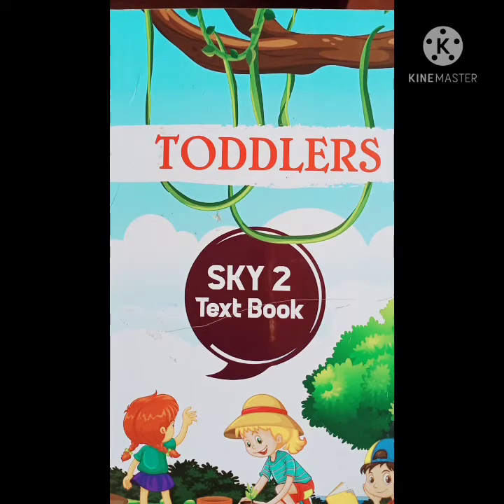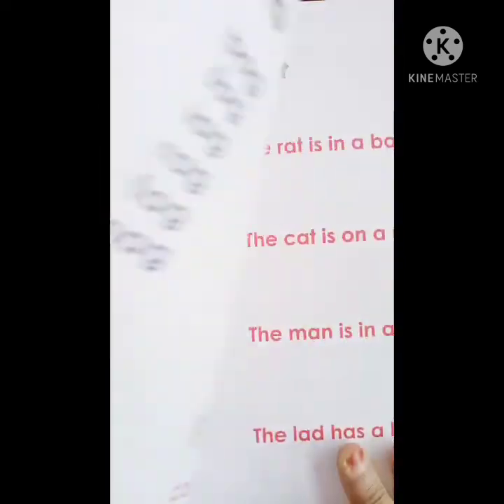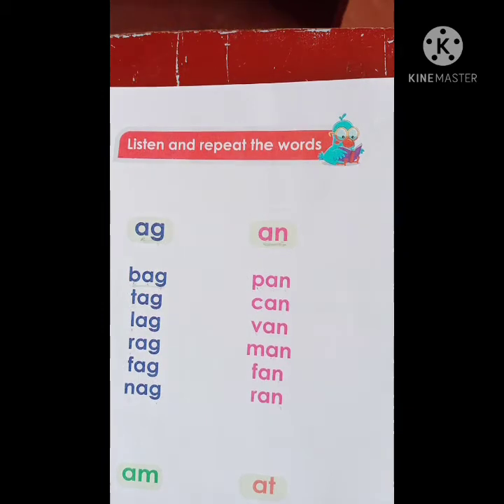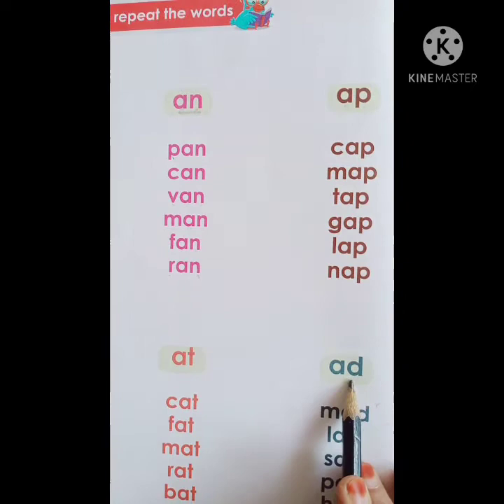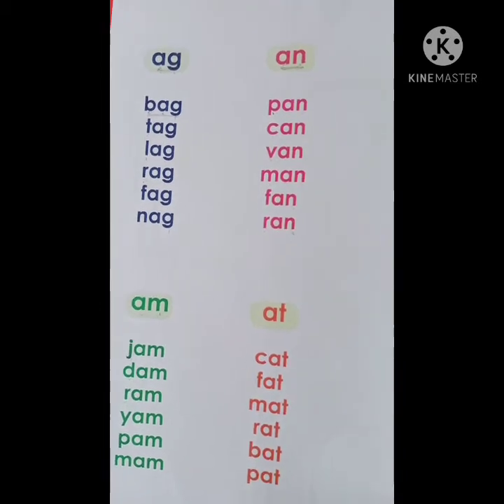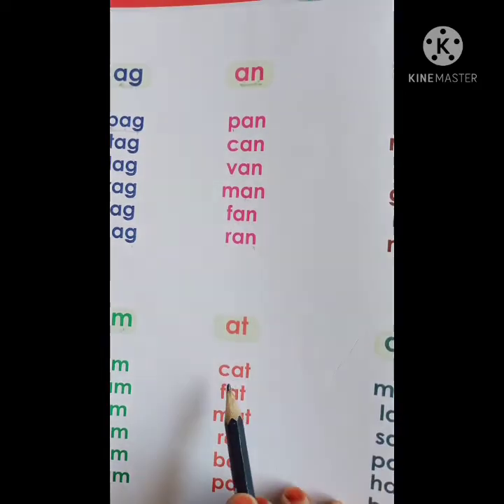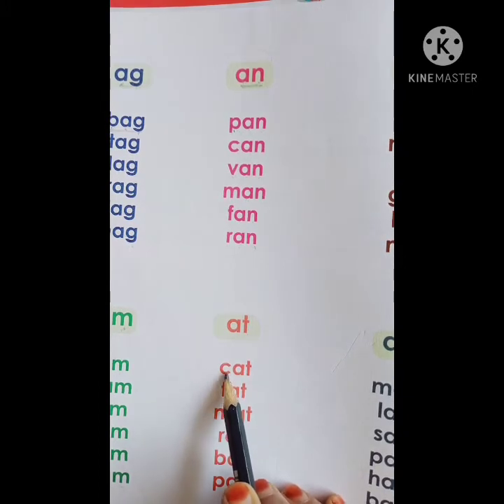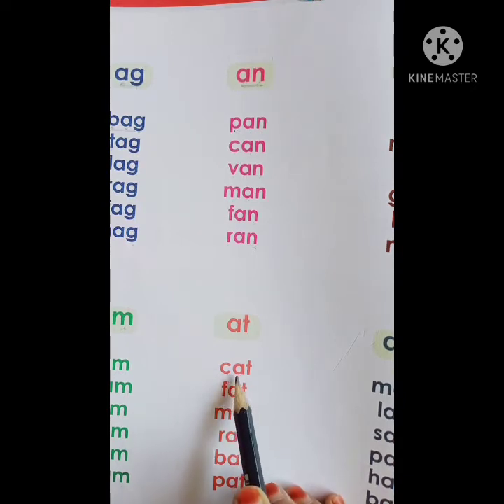SKY 2 | ENGLISH | HEAVENS CHENNAMANGALLUR | Three letter words